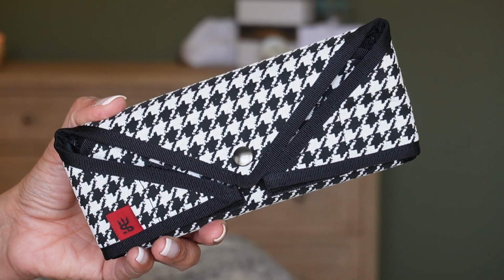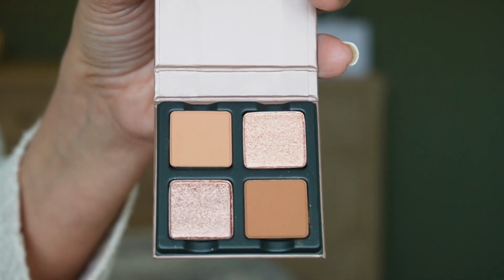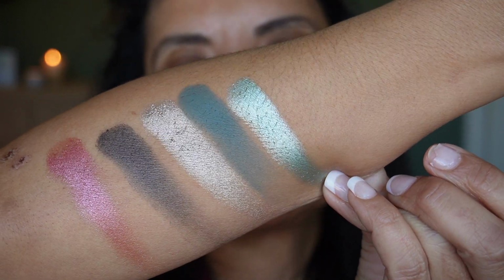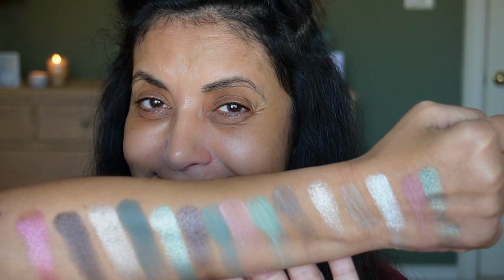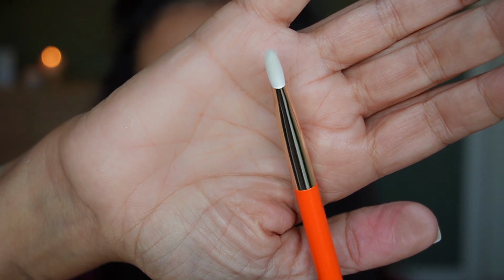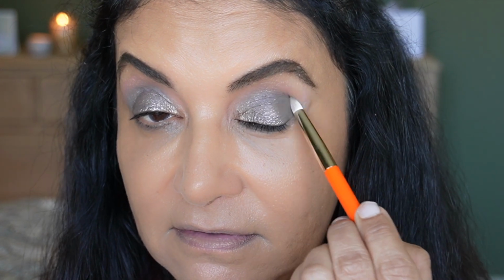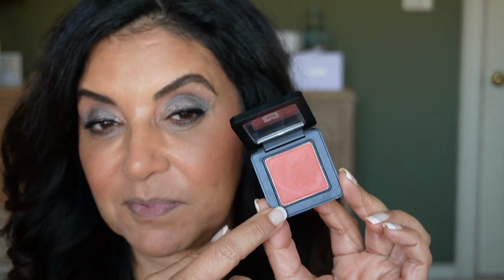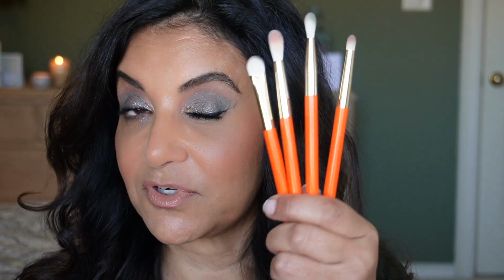Using products from my Beautylish Lucky Bag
Hi everyone!  Really did like what I got in my Beautylish Lucky Bag that I wanted to do a GRWM using some of the products that were I there.  Enjoy!

Products mentioned and used:
Sonia G Envelope Bag
GM Sunscreen
Holifrog Cleanser
Oribe Featherless Balm
Viseart Petit Fours Amelie
Units Eye Brushes
ND Retro Glam Palette
MOB Beauty Cream Blush M70
WG Lip Pencil Mauve
WG Lipstick Nutmeg
Sisley Double Tenseur Selfridges
Sisley Phyto-Cernes Concealer 4 & 5 Selfridges
Sisley Sisleya Foundation 4B
Oak Brown
SUQQU Brow Gel
Byredo Boora Boora Eye Pencil
Dior Liner
CT Bronzer 3

Time stamps:
0:00 Intro
1:11 What was in the lucky bag
3:35 ND Retro Glam swatches
5:56 Appling eyeshadows
9:46 Appling blush
11:01 Applying lippies
11:34 Finished look and what I think